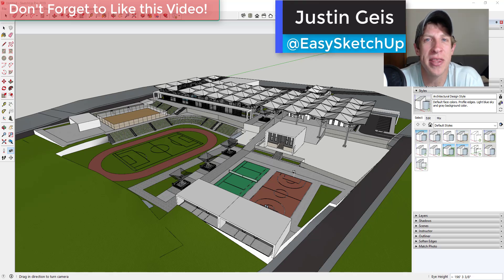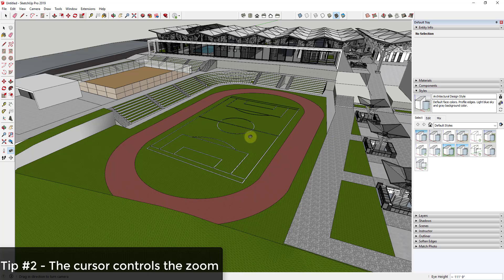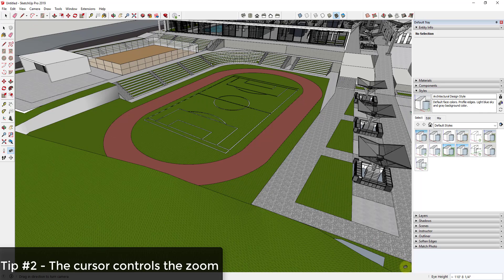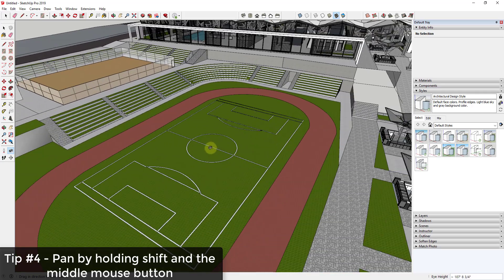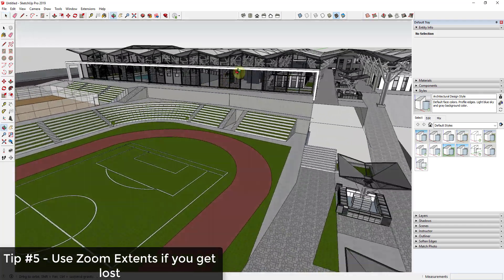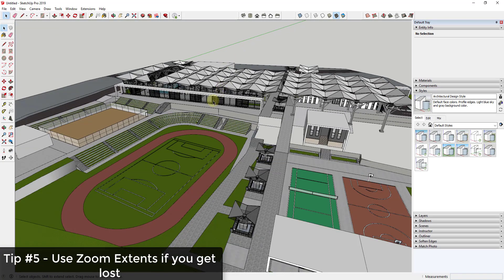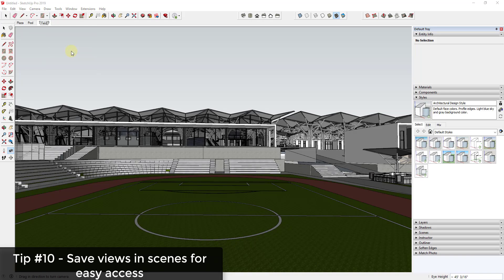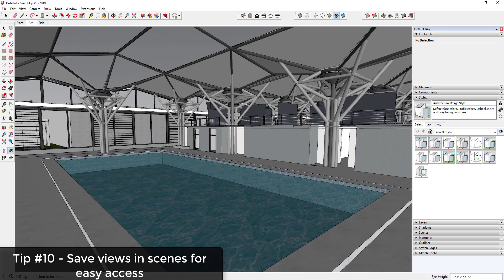My Top 10 SKETCHUP NAVIGATION TIPS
One of the most important skills to have when working in SketchUp is the ability to navigate quickly in your model. Check out these 10 tips for speeding up your navigation skills inside of SketchUp!